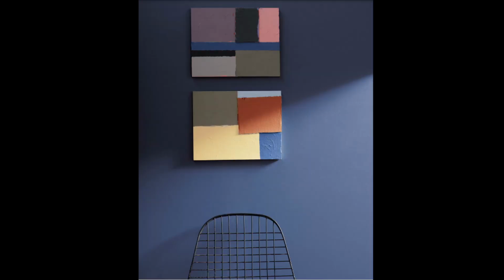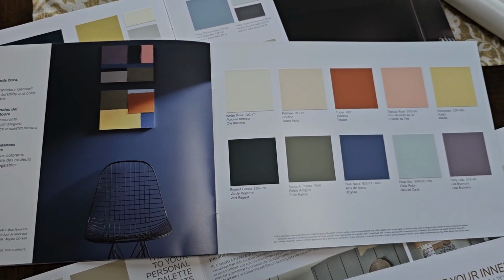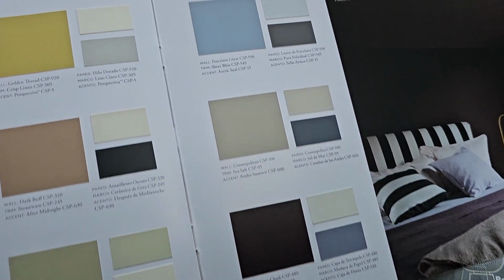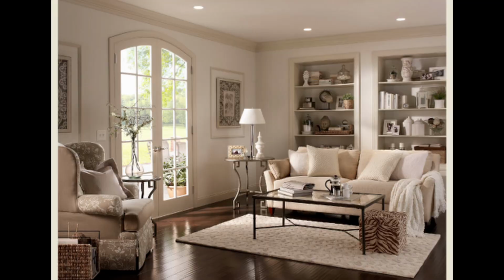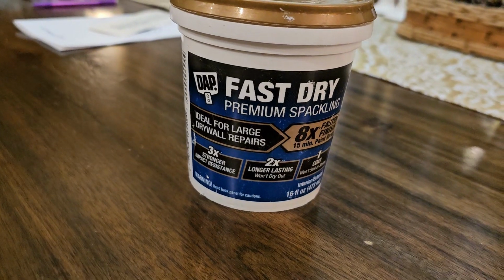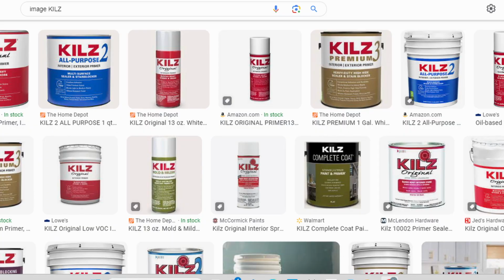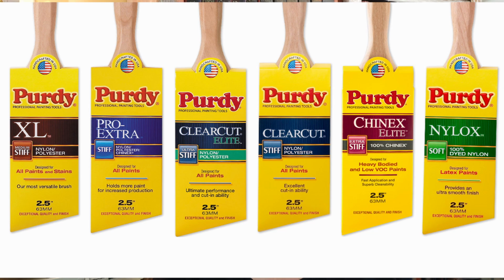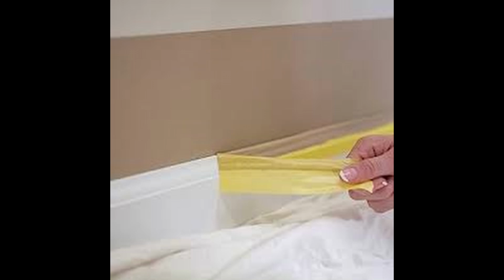Happily Ever After Paint Choices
Explore specific steps for how to choose the perfect paint  and obtain a professional application.

Chapters
00:00  Intro
00:42  Using Free Apps for Color Ideas
02:29  Steps for Choosing Perfect Colors
06:31 Warnings to Avoid Costly Mistakes
08:04  Trim, Ceiling, and Sheen Selection
11:08  Pre-Paint Prep
15:01  Primers
18:28  Paint Like a Pro